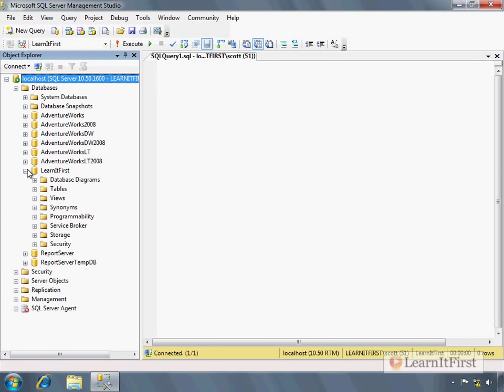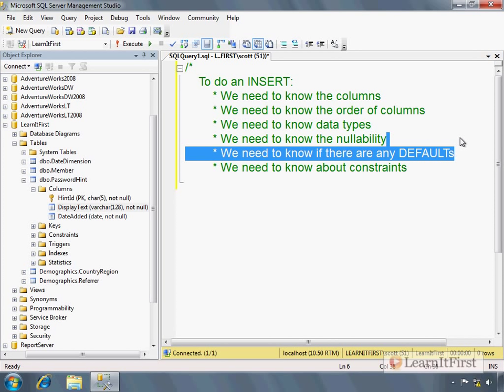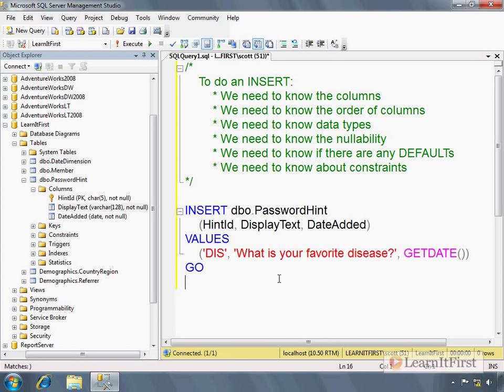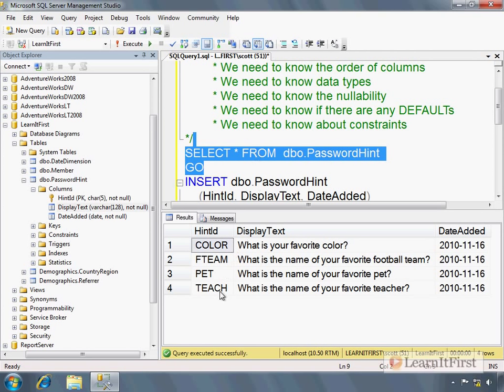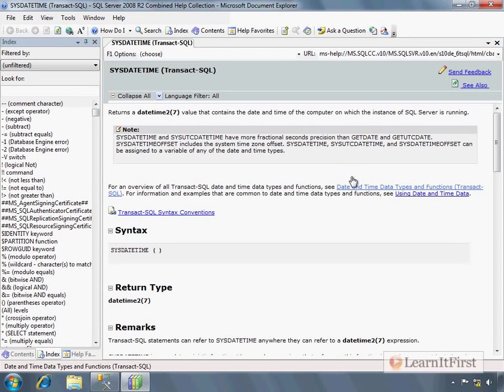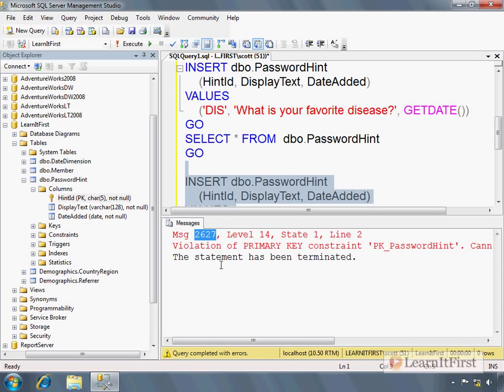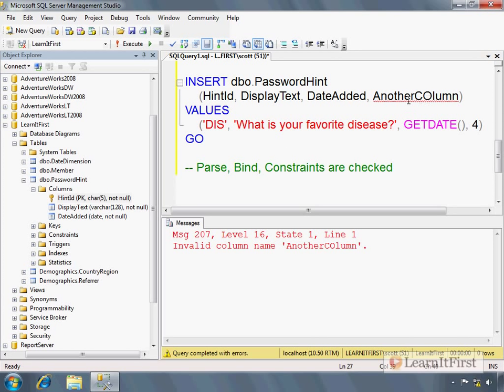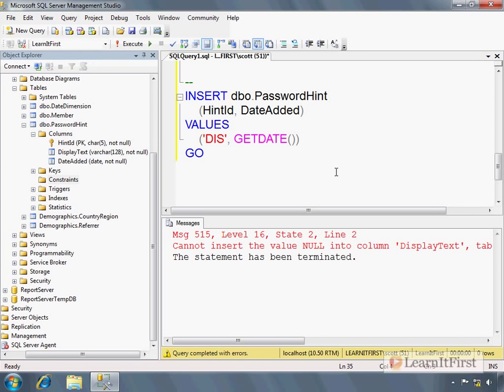The Basics of INSERT in T-SQL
This video covers the basic syntax and functions of the INSERT statement. What information about your table do you need to know before doing an INSERT?

Highlights from this video:

- Why is it important to know the structure of the table?
- Basic INSERT syntax
- Implicit and explicit conversions
- What happens when a constraint is violated?
- The steps SQL goes through during an INSERT